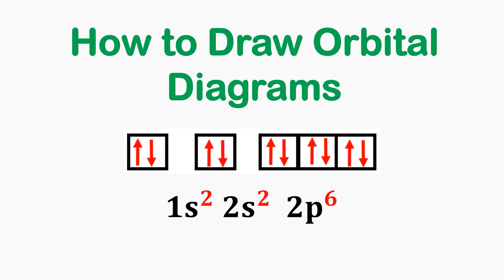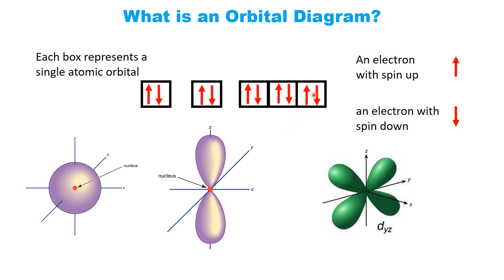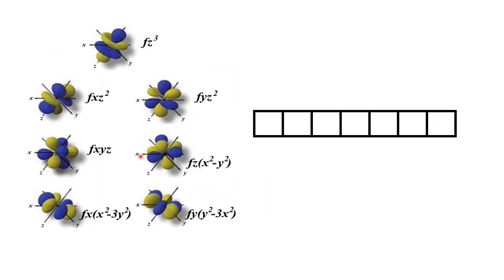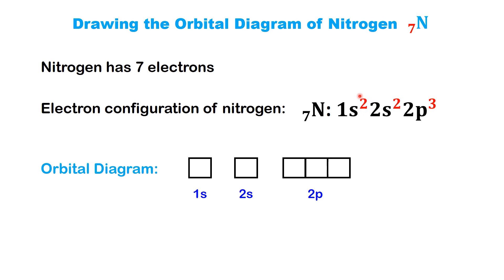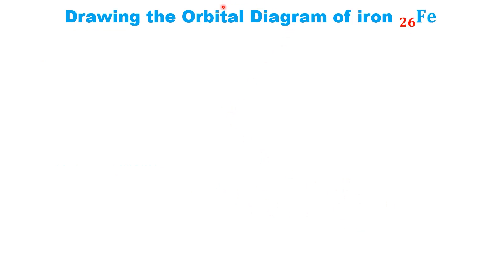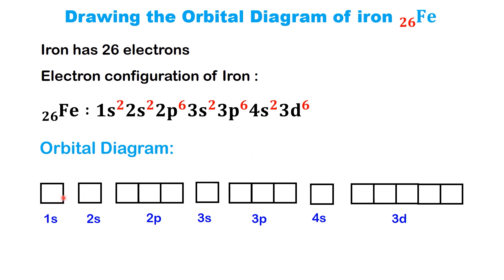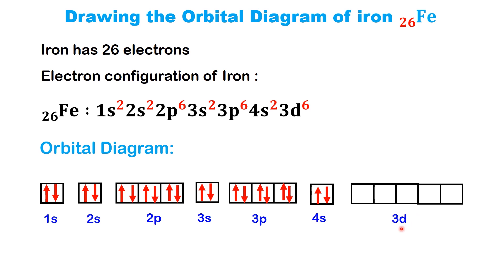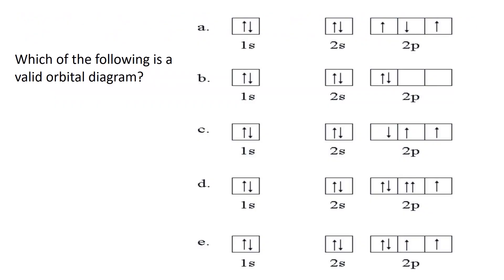How to Draw Orbital Diagrams: Simple Steps & Practice Problems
In this video, we’ll explore how to represent electron arrangements using orbital diagrams with boxes and arrows (how to draw electrons in boxes). You’ll learn about the rules behind these diagrams, including Hund’s Rule and the Pauli Exclusion Principle, to understand why electrons fill orbitals the way they do. We’ll walk through each step in detail, so by the end, drawing orbital diagrams will feel straightforward. Plus, I’ve included plenty of practice problems to reinforce what you've learned. Got questions? Leave them in the comments—I’m here to help!